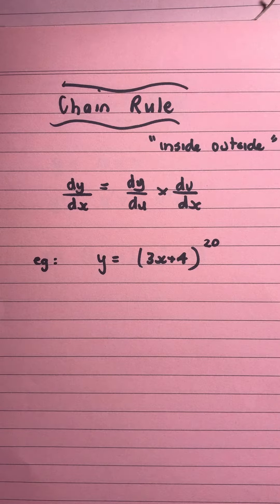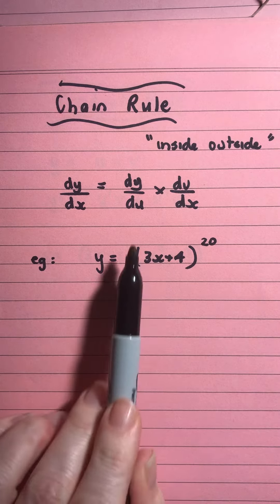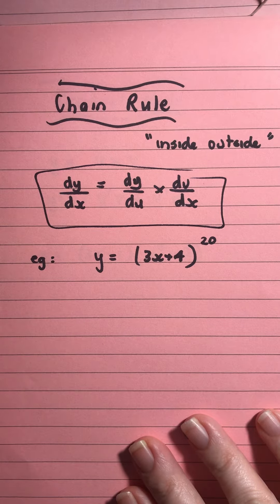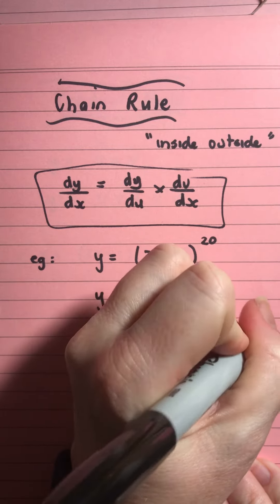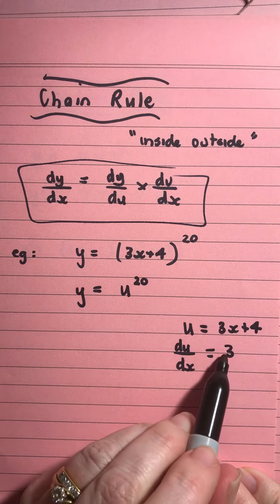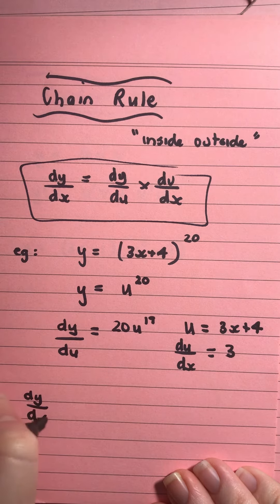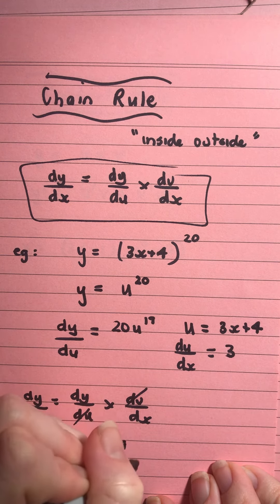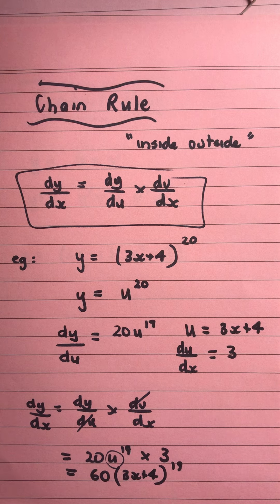How to use the chain rule